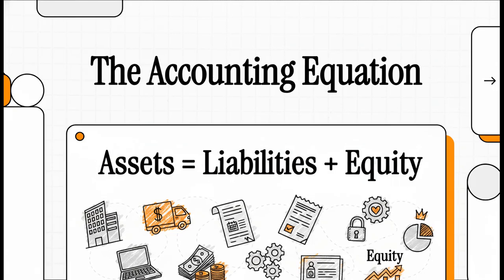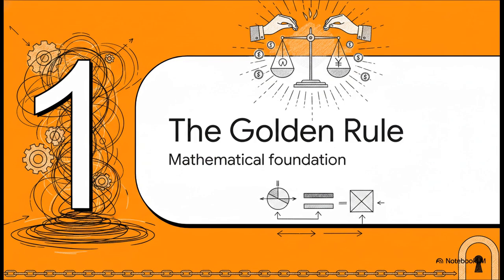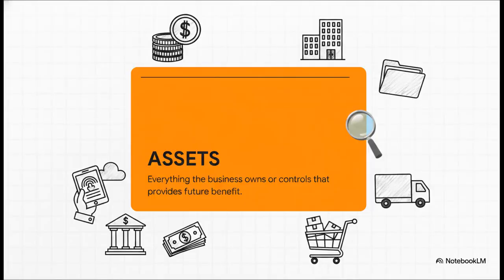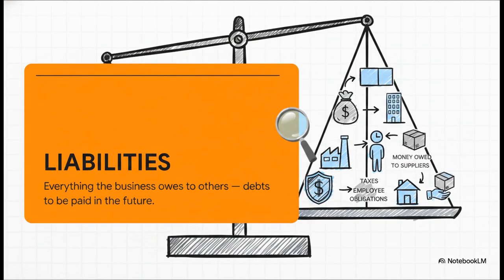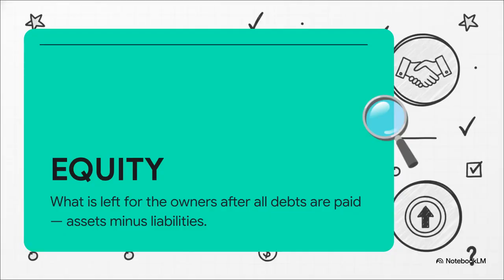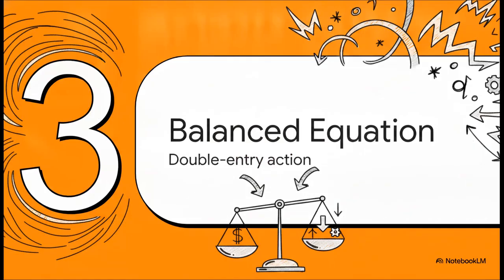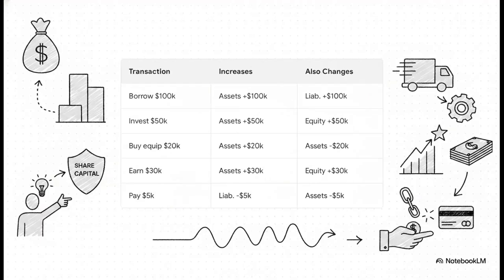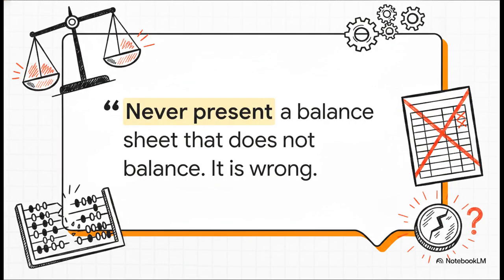ASC 210 Balance Sheet Training #02 — The Accounting Equation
Every balance sheet rests on one unbreakable rule: Assets = Liabilities + Equity. Learn why it always holds and what happens when it doesn't.

What you'll learn in this video:
• The three components of the accounting equation and what each one means
• How double-entry accounting keeps the equation balanced through every transaction
• How to identify and fix an out-of-balance balance sheet

📚 Part of: ASC 210 Balance Sheet Training
🎬 Playlist: ASC 210 Balance Sheet Training
🎯 Audience: Intermediate